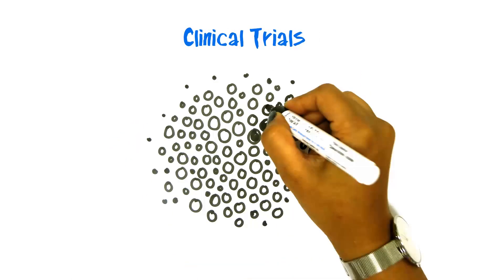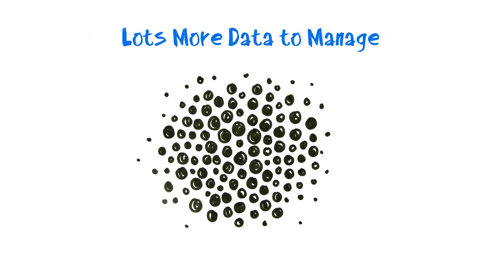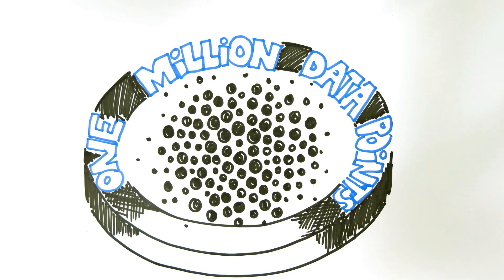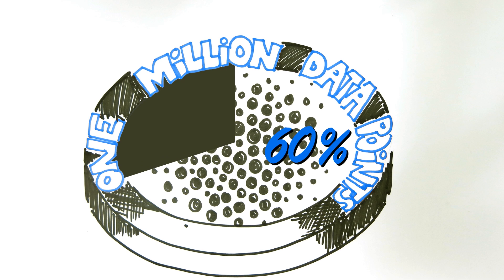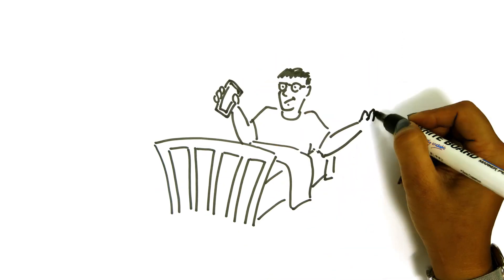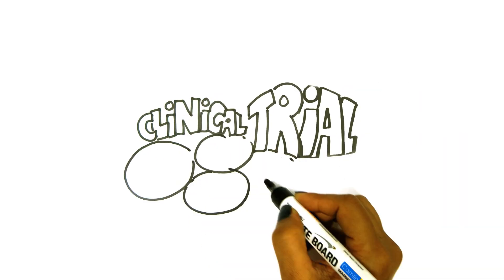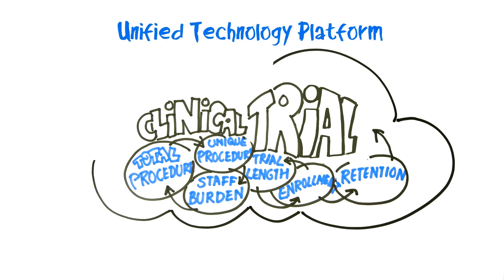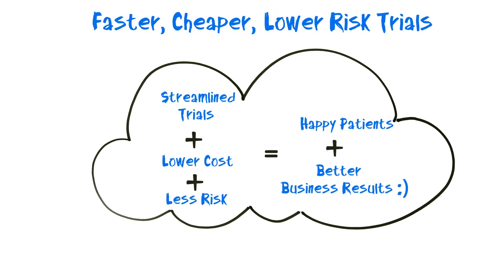Taming Clinical Trial Complexity | Medidata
How many data points are collected in the average clinical trial and how much is actually included in final trial reports? What can be done about the increasing complexity of clinical trials? Watch this quick video for answers to these questions and more.

How is triggered monitoring different from traditional monitoring? Today, clinical research associates (CRAs) travel to clinical sites on fixed visit schedules — visiting each site once per month. But what if CRAs could predict when to visit a site based on how much work needs to get done? Will CRA productivity increase if visits are not regularly scheduled but rather "triggered" by the amount of source data verification (SDV) that needs to be completed at the site? In this video, ICON, InVentiv Health Clinical and Medidata explain triggered monitoring and what it means for the clinical research associate.

Guest bloggers:
*Rita Purvis, Vice President, Clinical Operations, inVentiv Health Clinical
*Dermot Kenny, EVP Global Clinical & Data Operations, Clinical Research Services, ICON
*Marcus Thornton, Senior Director, Medidata Solutions

|| Our Products ||
Our fully integrated software suite supports your full journey through the clinical research process from beginning to end.